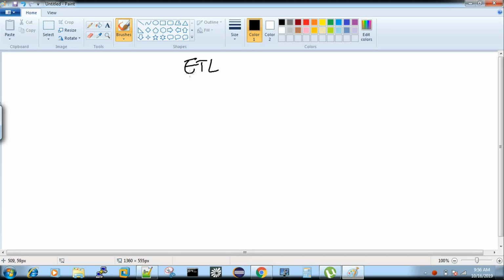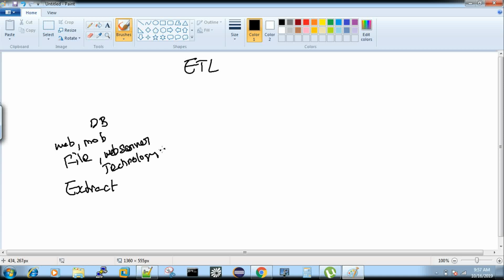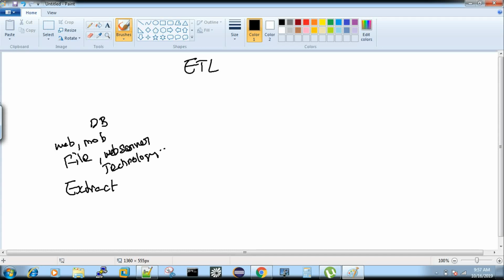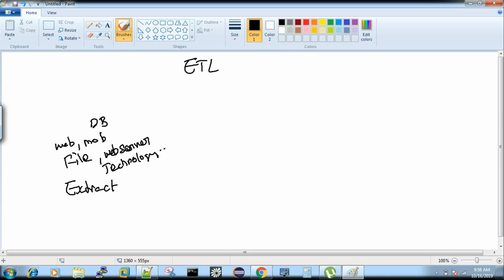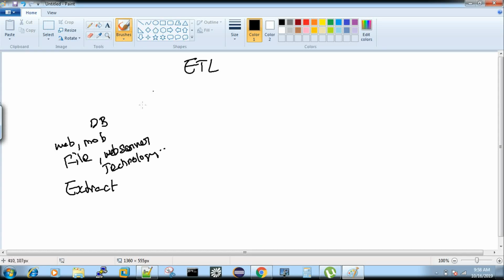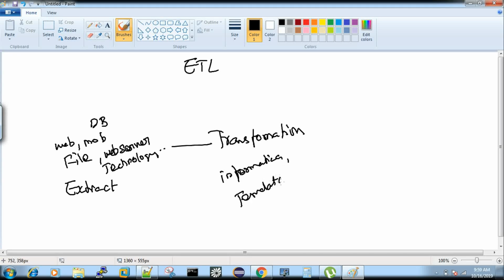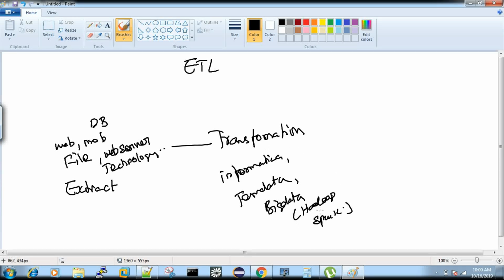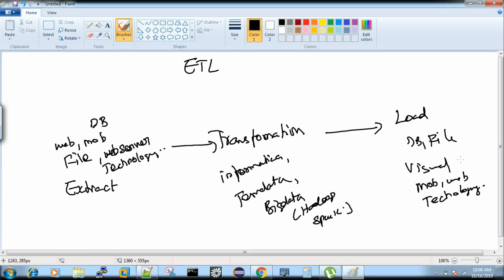What is ETL ?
In computing, extract, transform, load is the general procedure of copying data from one or more sources into a destination system which represents the data differently from the source or in a different context than the source